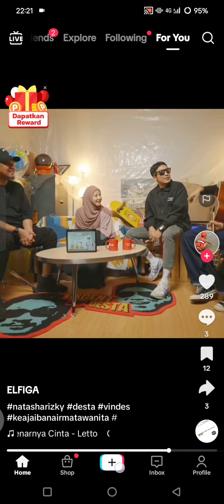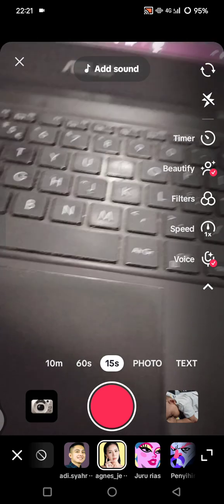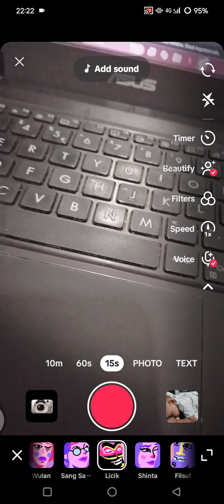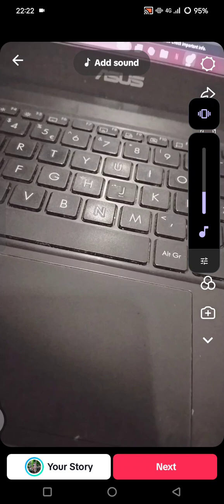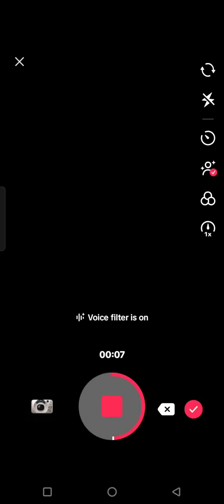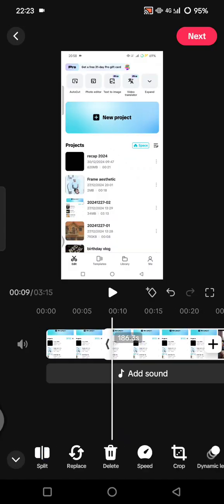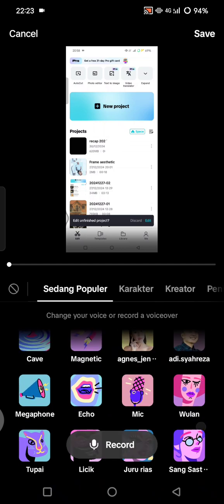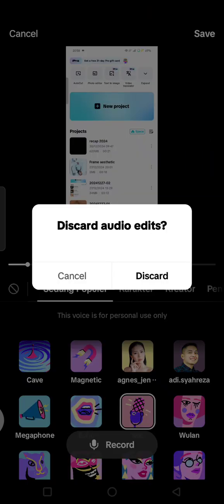Transform Your TikTok Videos! How to Change Your Voice Like a Pro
Want to make your TikTok videos more fun and engaging? Changing your voice is the perfect way to stand out and entertain your audience! In this tutorial, I’ll show you how to transform your voice using TikTok’s built-in voice effects to create unique and creative content